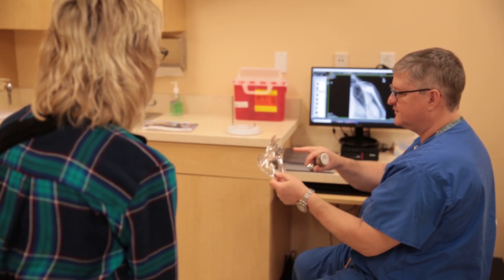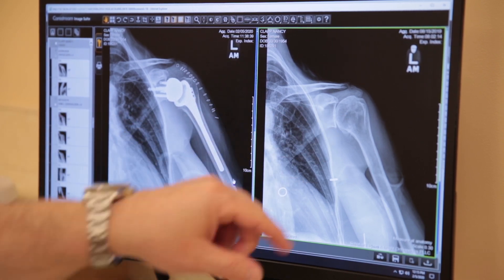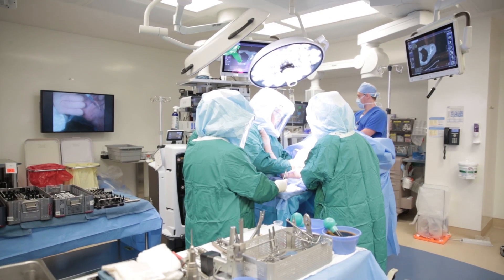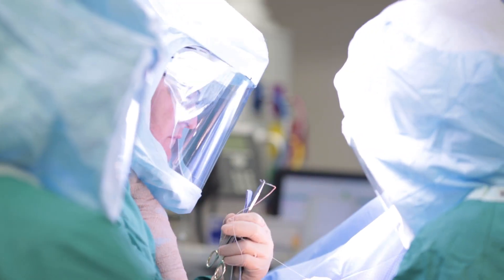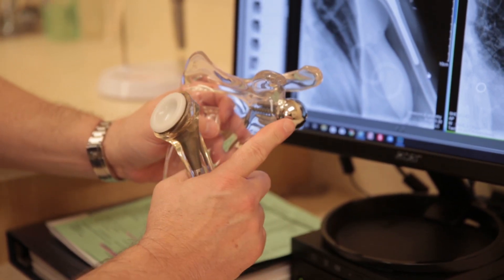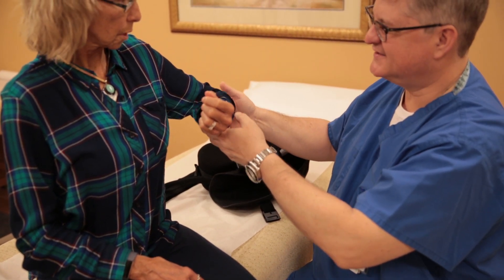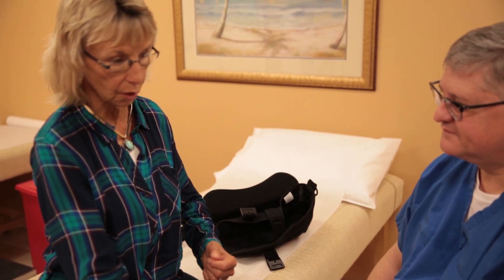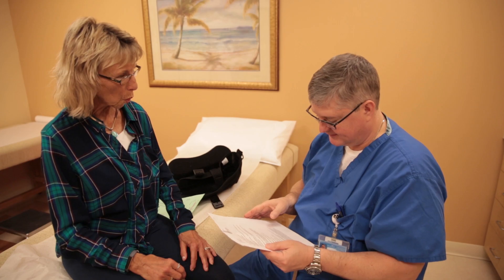Reverse Total Shoulder Replacement ~ Nancy's Story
Tired of constant, nagging shoulder pain, Nancy Clapp sought a surgical solution to her arthritis and damaged rotator cuff: the reverse total shoulder replacement. Here, Nancy shares her story, as Sarasota Memorial orthopedic surgeon Brian Schofield, MD, explains the surgery's rapid recovery.